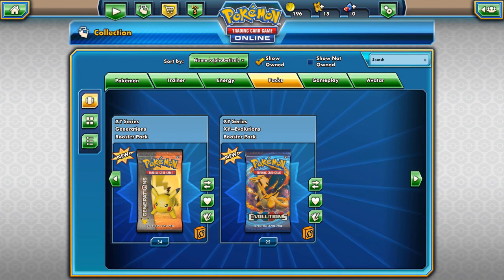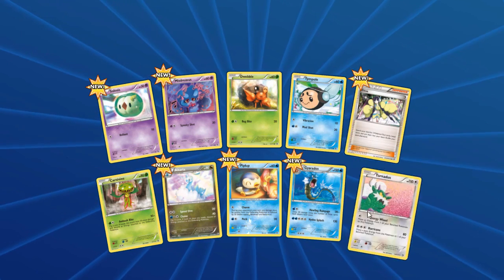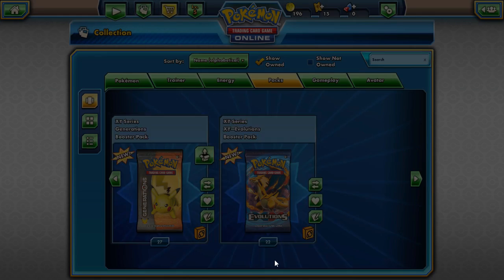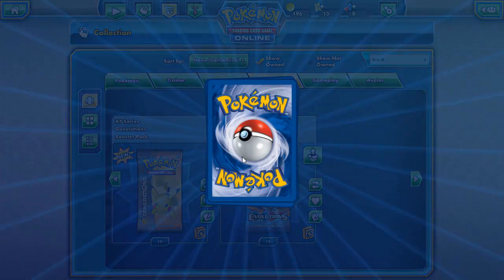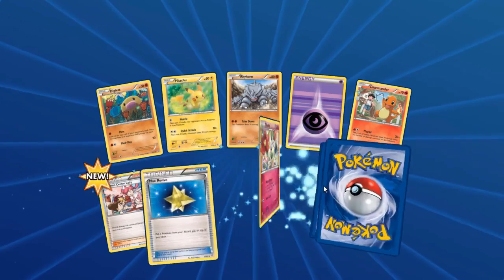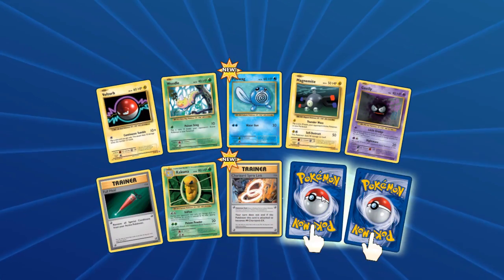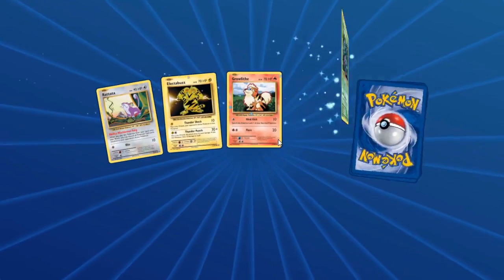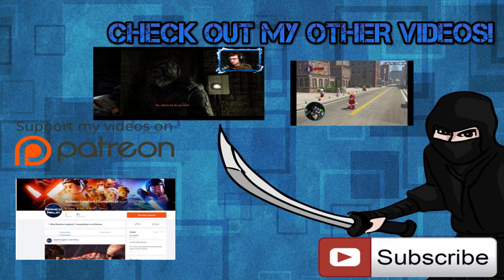POKEMON TRADING CARD GAME ONLINE: UNBOXING 63 BOOSTER PACKS. : AMAZING MEGA CHARIZARD!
THANK YOU ZEBLAZED FOR THE AMAZING MUSIC